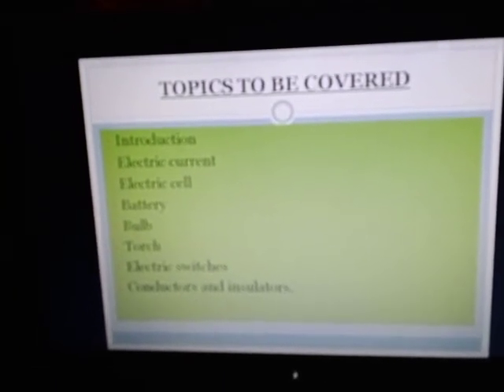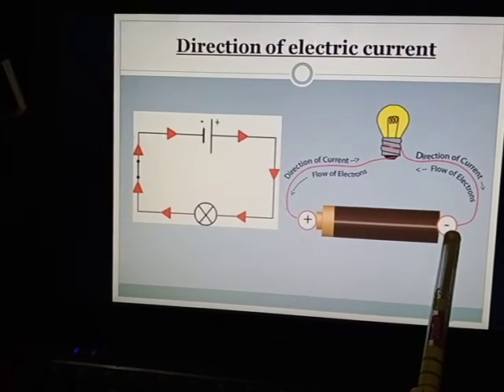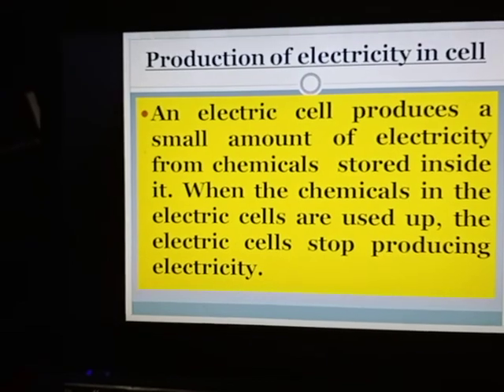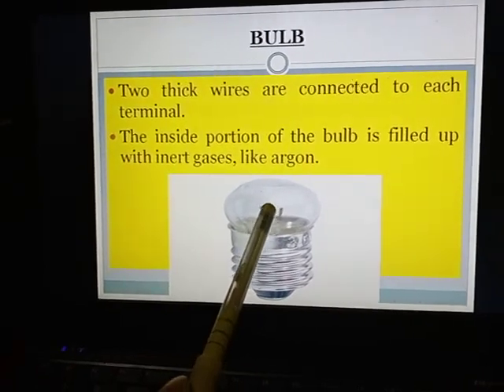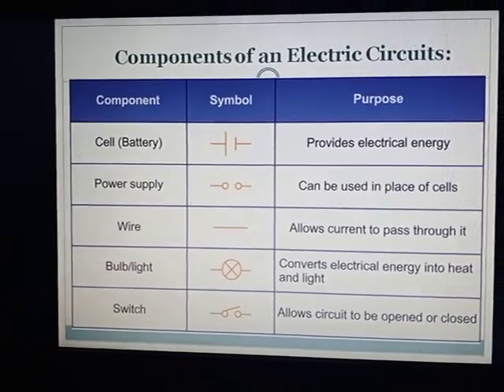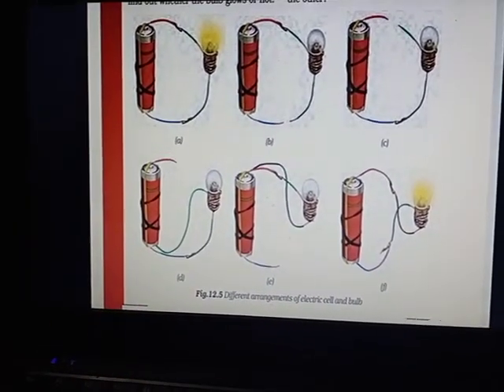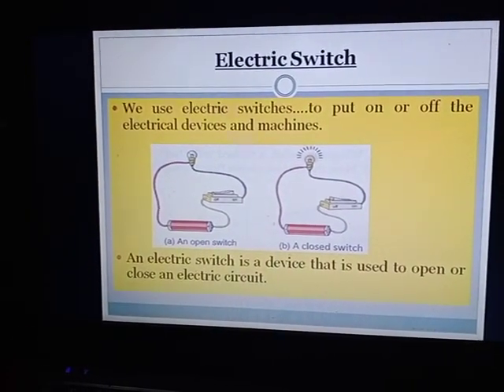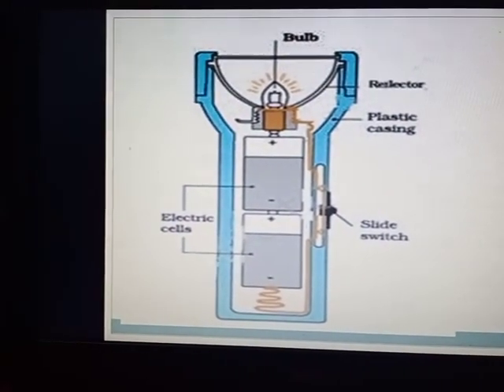Ch 12 Electricity and Circuits Science Class 6 Explanation Videos CBSE NCERT